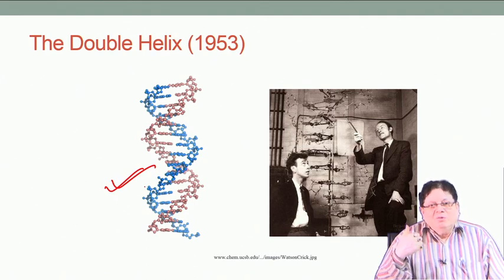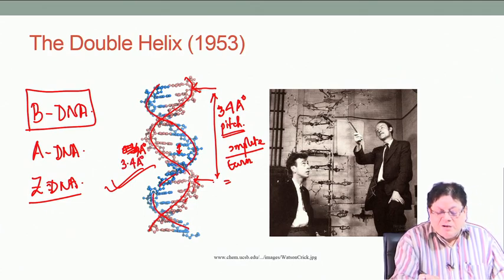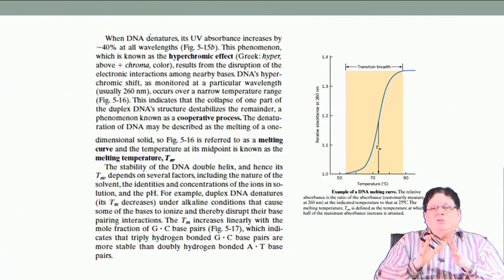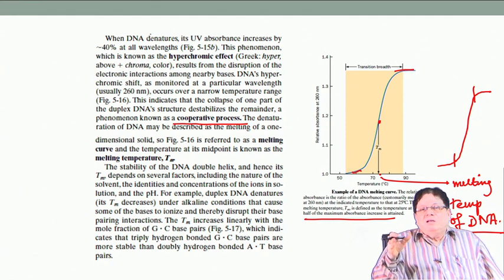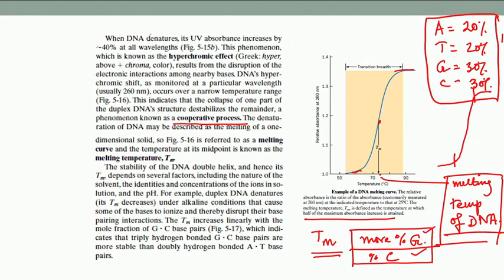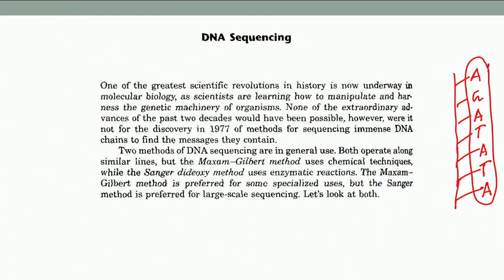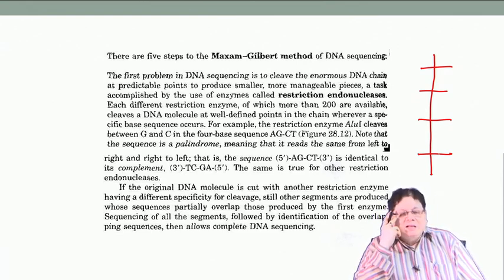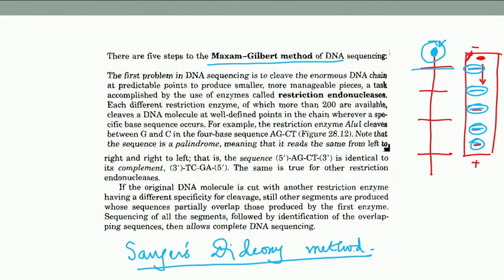Lecture 23 : Nucleic Acid (Contd.)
Types of DNA, Melting temperature, DNA sequencing, Maxam-Gilbert method of DNA sequencing